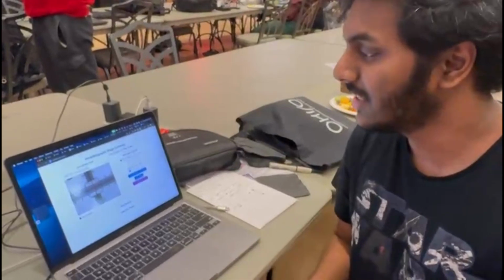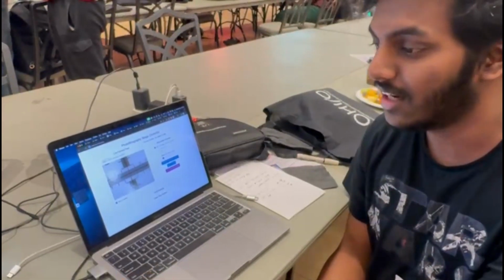Hack OHI/O 2024 // Team 242 - PlayerOne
Home use lithography automation